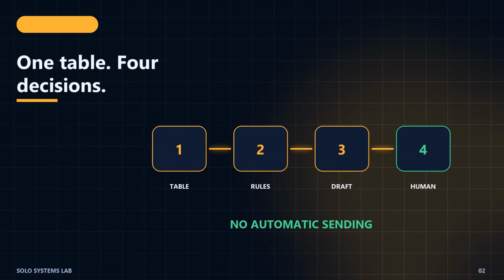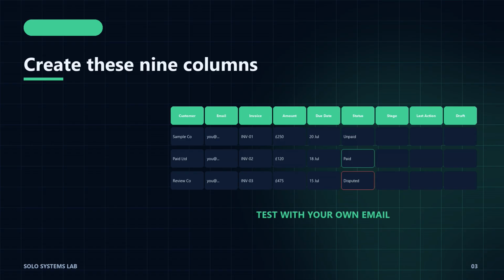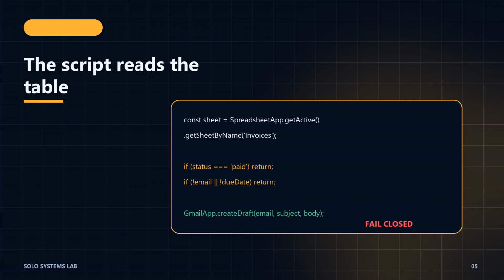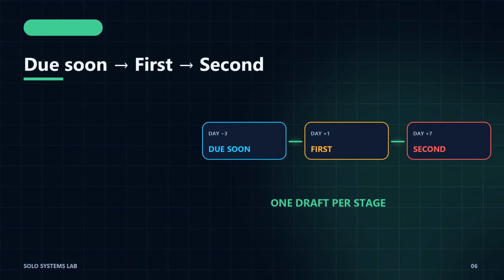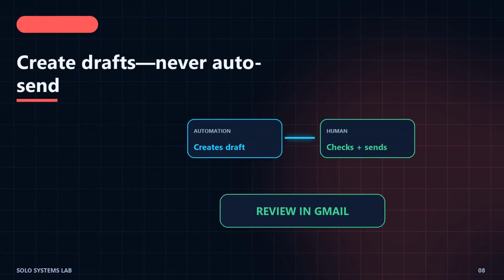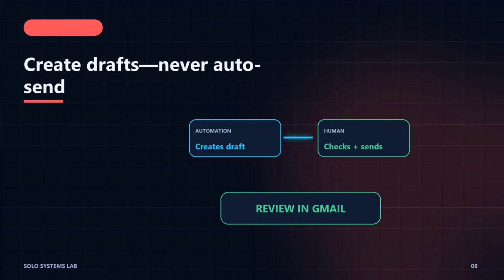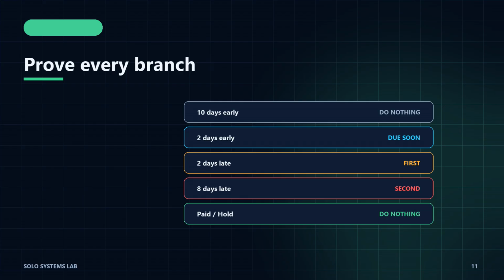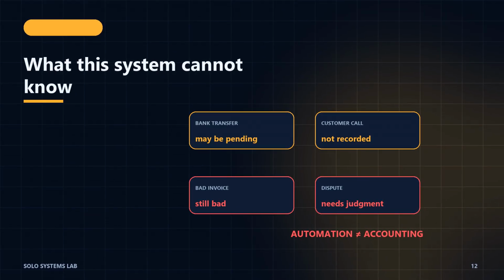I Built a Free Invoice Reminder System (No Paid Apps)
Build a free invoice reminder system using Google Sheets, Gmail drafts and Apps Script.
The workflow checks due dates, skips paid or disputed invoices, and prepares reminders for human review—without automatically emailing customers.
CHAPTERS
00:00 No more forgotten follow-ups
00:30 One table. Four decisions
01:06 Create these nine columns
01:41 Use fake data first
02:12 The script reads the table
02:45 Due soon → First → Second
03:18 Facts in. Draft out
03:52 Create drafts—never auto-send
04:25 Run once and authorise
04:59 Add a daily trigger
05:29 Prove every branch
06:03 What this system cannot know
06:37 Build → Test → Trust
Verify the payment status, recipient, amount, invoice number and tone before sending any reminder.